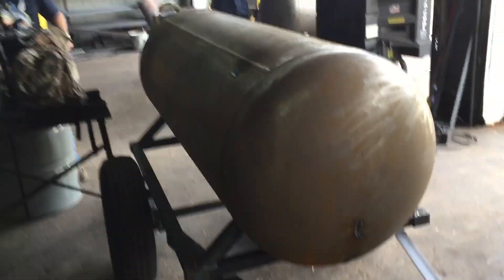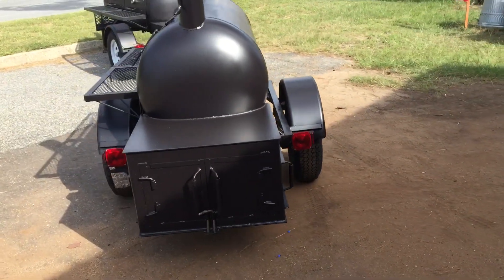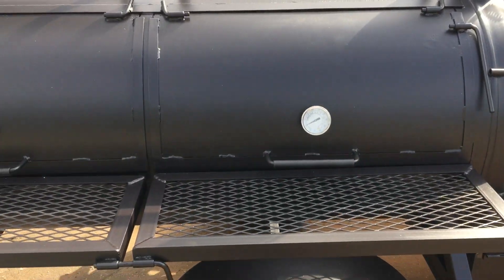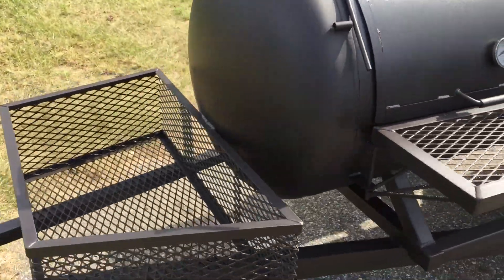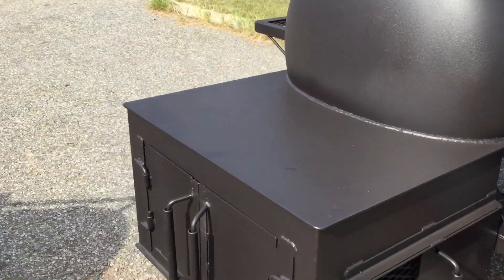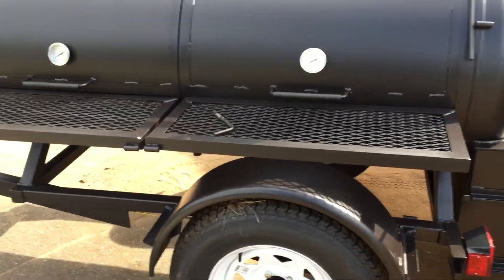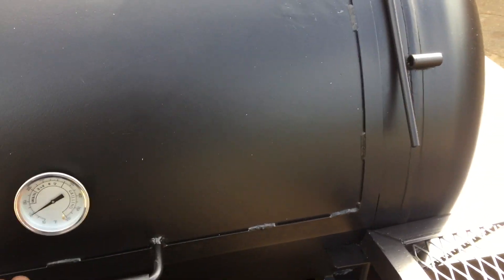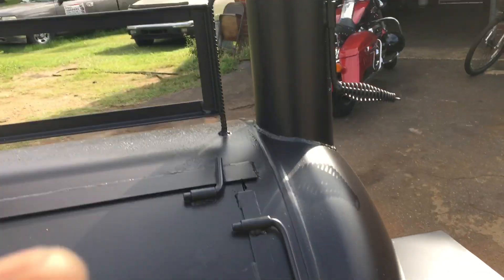Iron Man Jack 250 Gal Reverseflow Smokers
IRON MAN JACK SMOKERS Propane tank BBQ pitts.For pricing and discounts (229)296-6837 or click on the